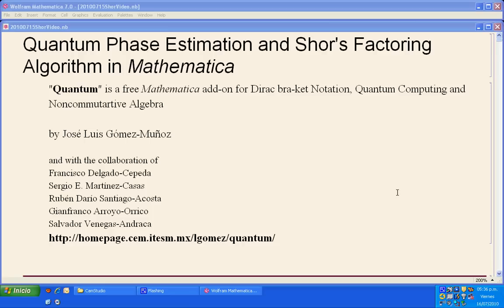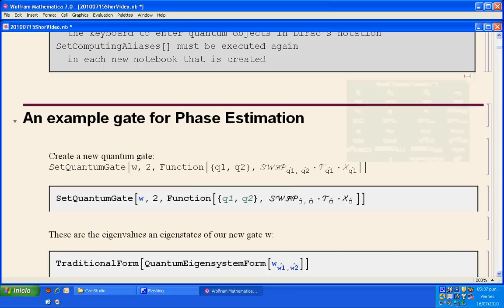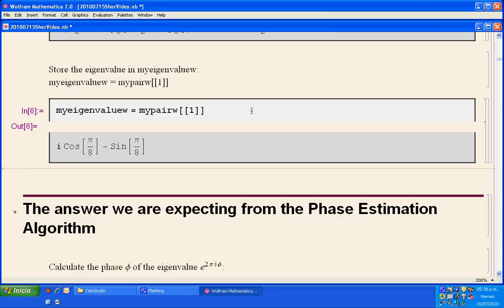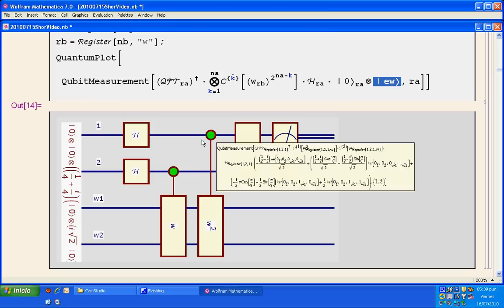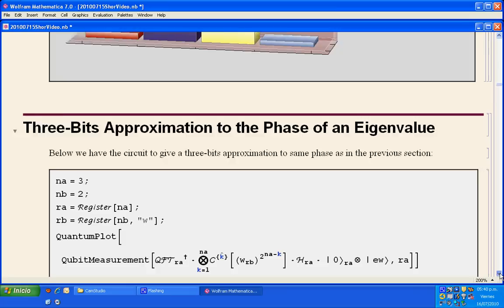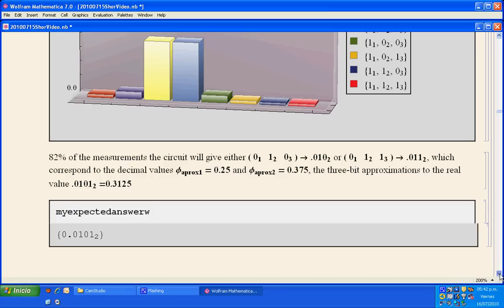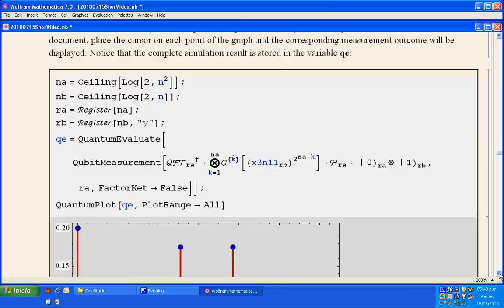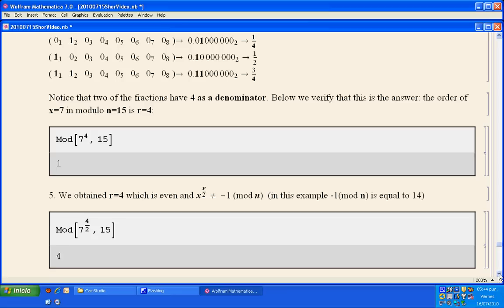Shor's Algorithm in Mathematica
Shor's Factoring Algorithm is very important because it showed that a Quantum Computer will be more efficient than a normal computer when solving some important, practical problems (Factorization is important in the secure transmision of electronic data, like credit card numbers). This video shows briefly how Shor's algorithm can be simulated in Mathematica using the free Quantum add-on. Quantum is available at
Jose
Mexico